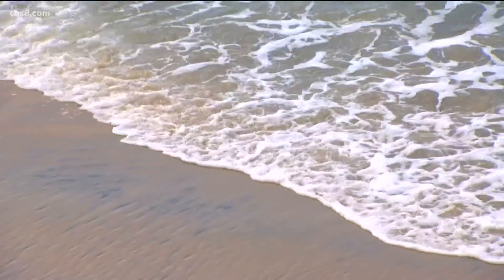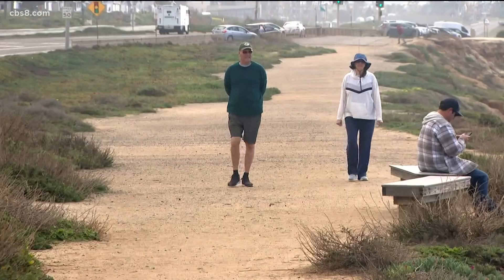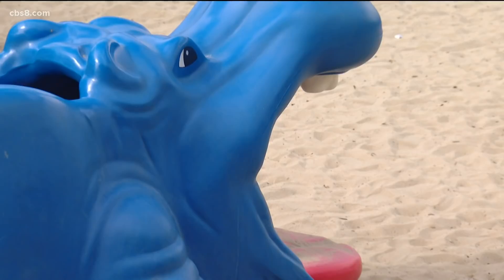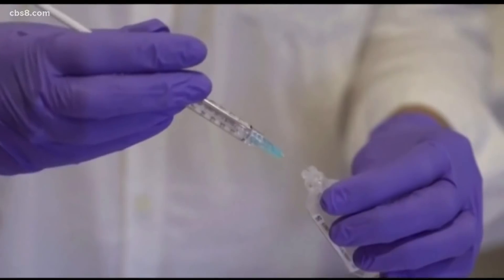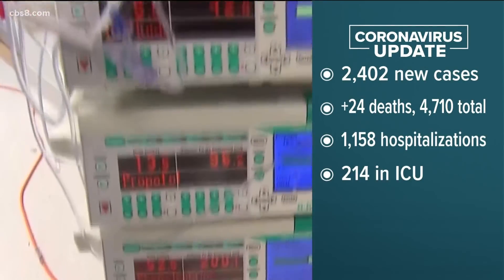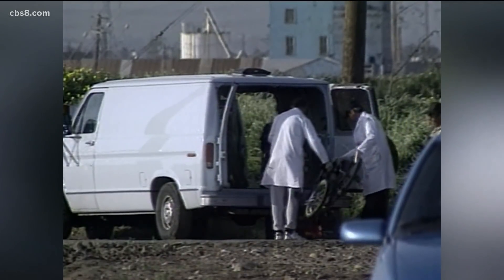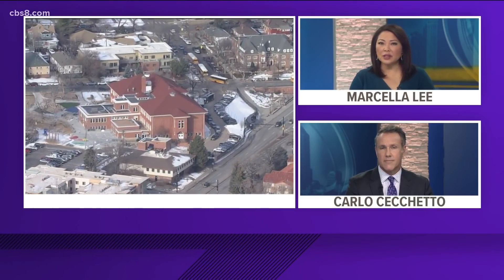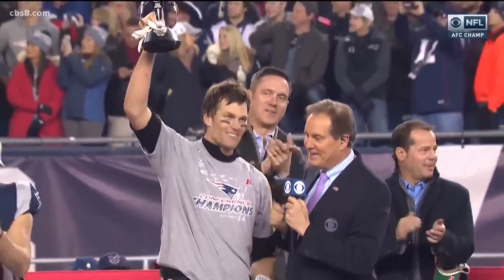San Diego's top stories for Feb. 1 at 6 p.m.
San Diego's top stories for Tuesday, Feb. 1 at 6 p.m.